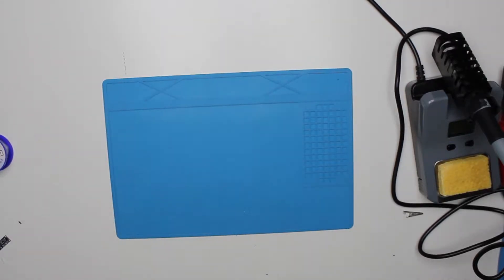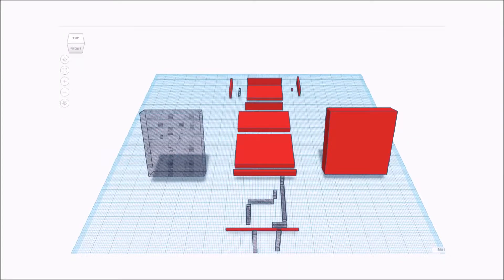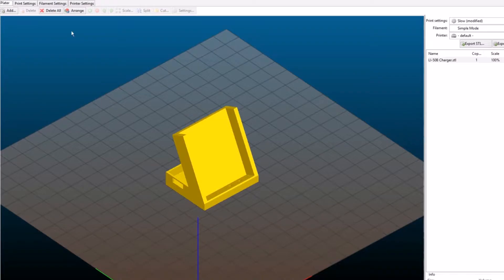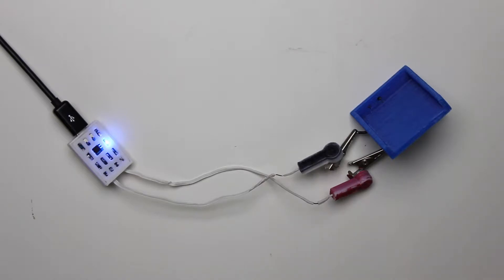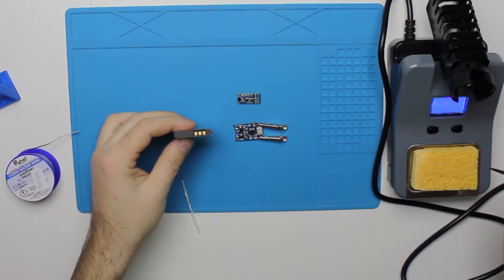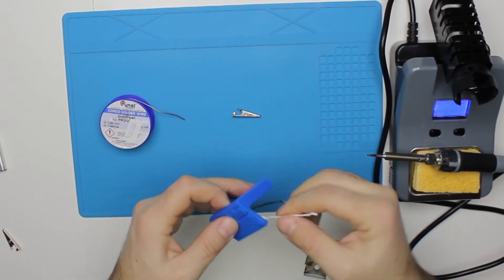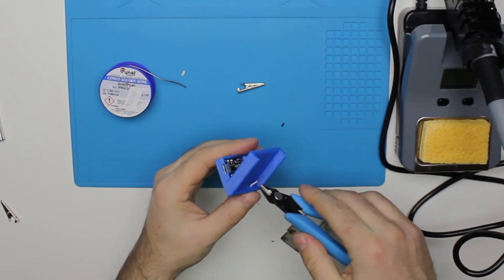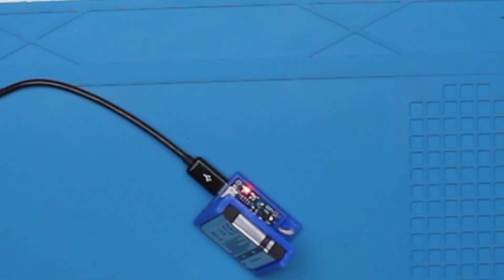DIY Olympus LI-50B, Sony NP-BK1 Li-Ion Battery Charger Based On TP4056 + 3D Printing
DIY Olympus LI-50B Li-Ion Battery Charger Based On TP4056 + 3D Printing

LI-50B battery is the same as these models:
General Electric GB-50
Panasonic VW-VBX090
Panasonic VW-VBX090E
Pentax D-Li92
Ricoh DB-100
Sony NP-BK1